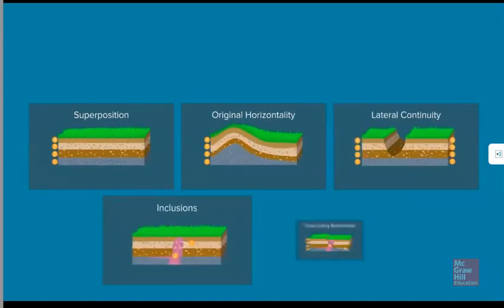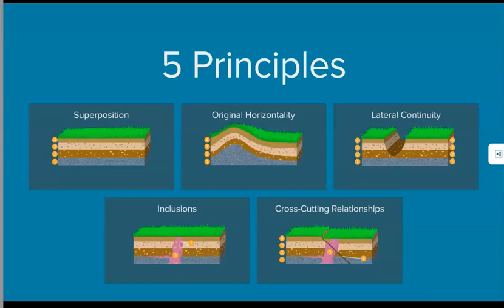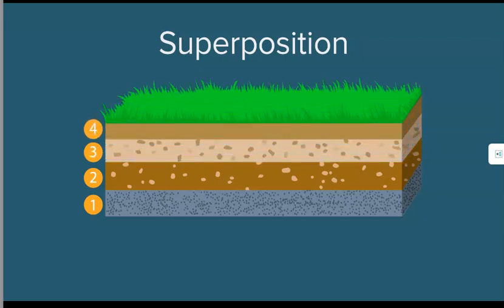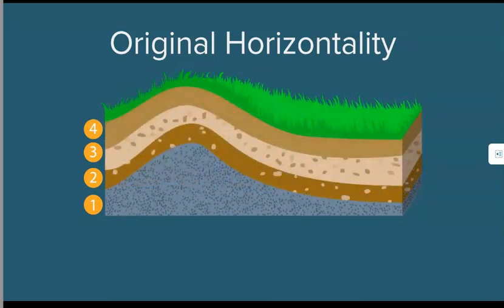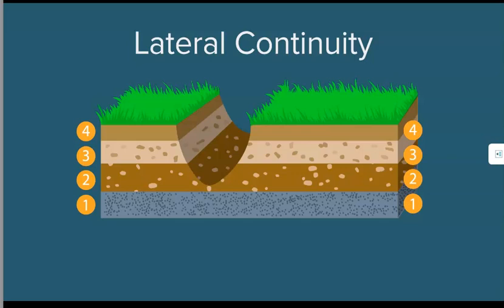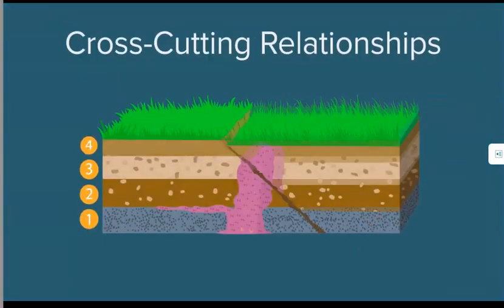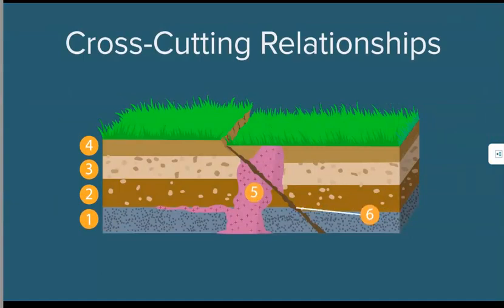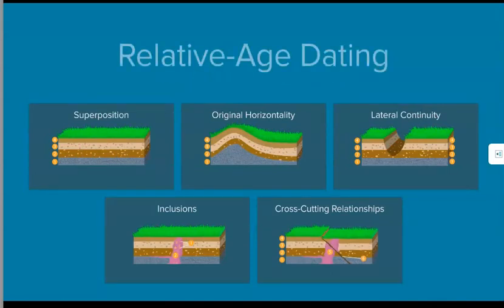animation relative age dating